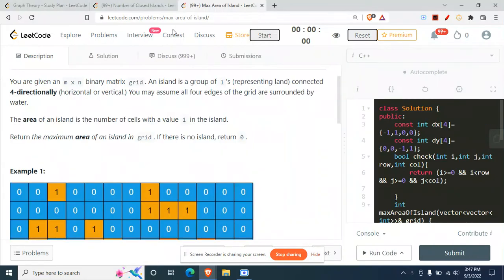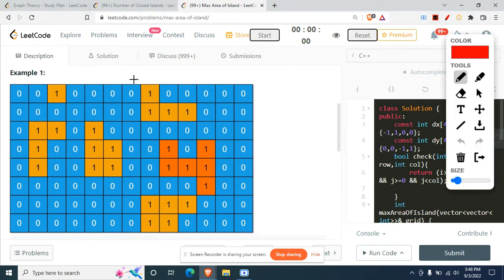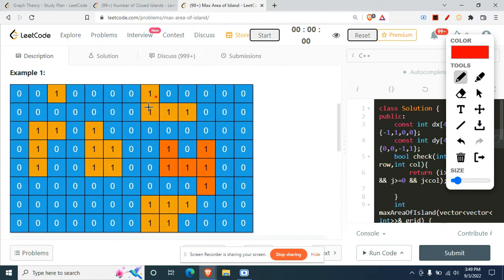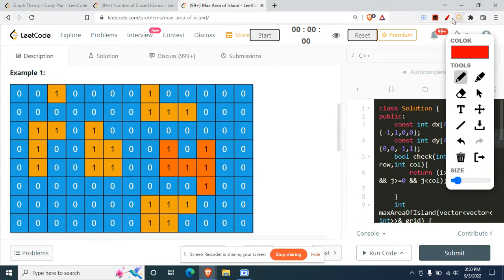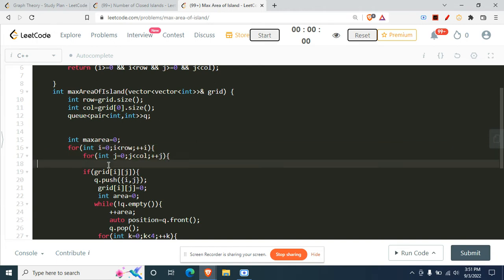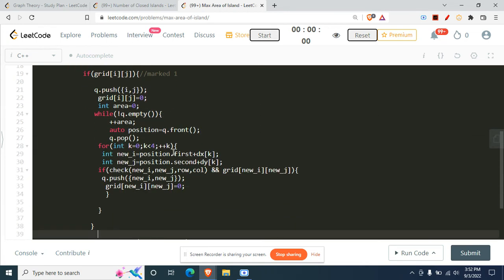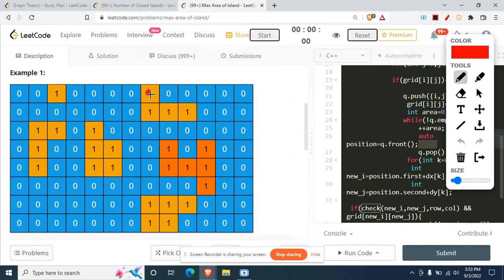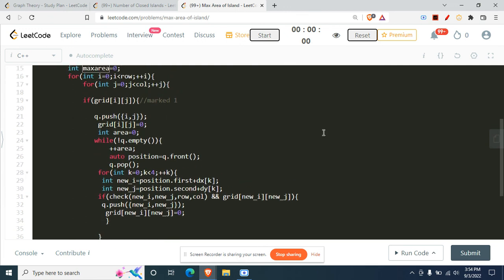695 Max Area of Island Leetcode | Graph